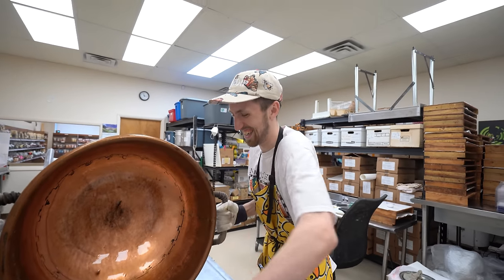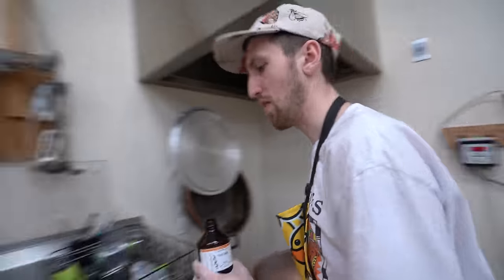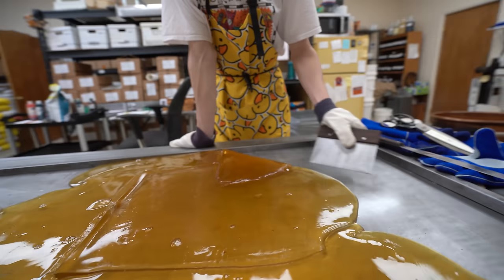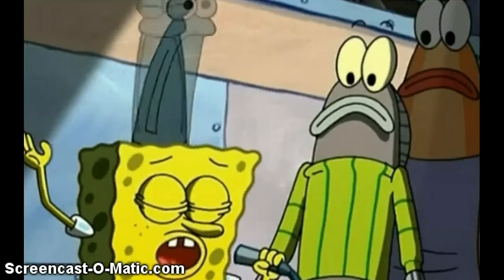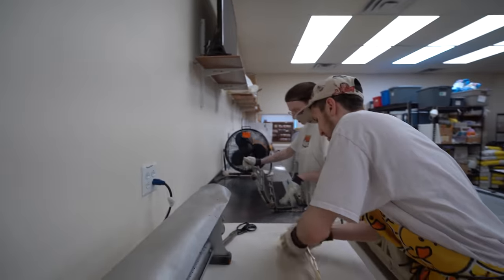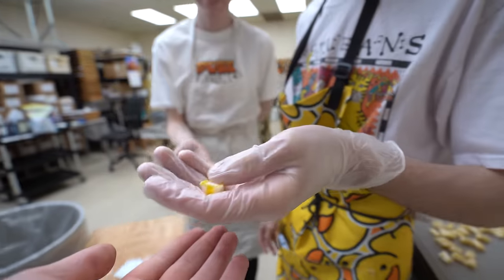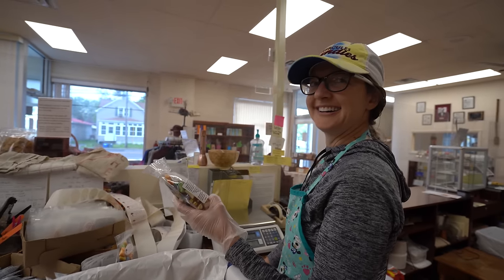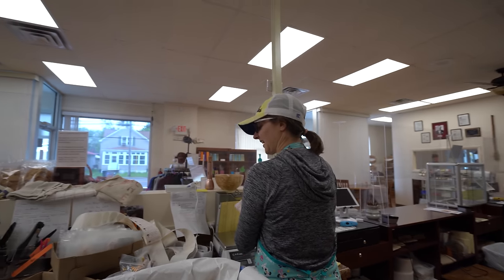Our Rarest Type Of Hard Candy!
😊 Let’s stay in touch!
🕒 Timestamps
00:00 teaser
 00:08 intro
00:58 putting the kettle together
4:28 the pour
5:57 adding the color
6:52 pushing the candy around the table
9:19 ShipStation ad
11:05 on the hook
15:21 pulling out the candy
18:48 taste test
20:00 mixing the candy up
23:32 packaging the candy
We make so many different types of hard candy, but this specific mix bag we only make once a year in the Summer. So get it while you still can!

our chocolate tempering thermometer:
my camera:
my lens:
my editing suite:
my microphone: